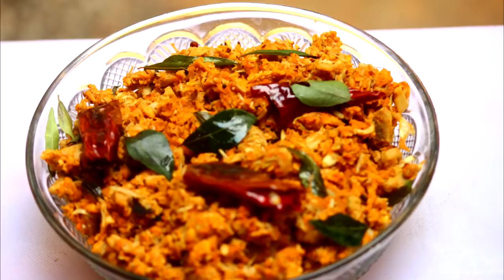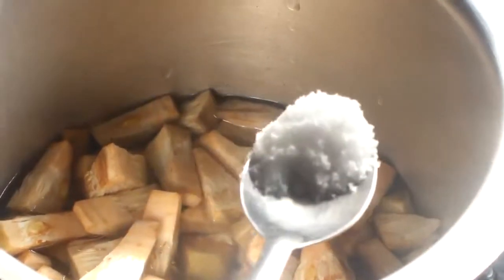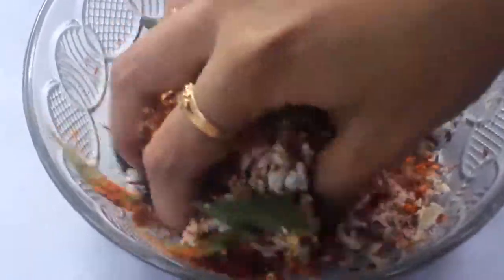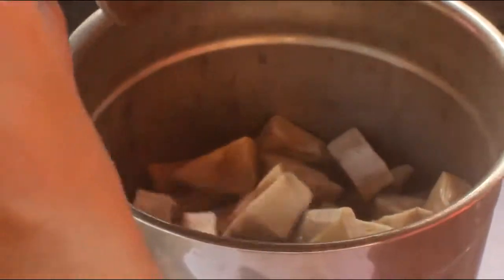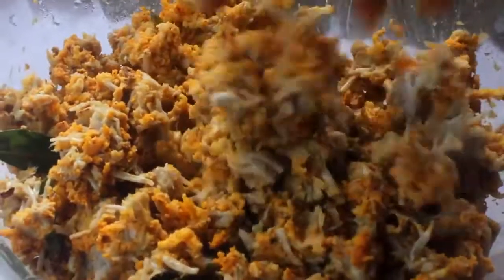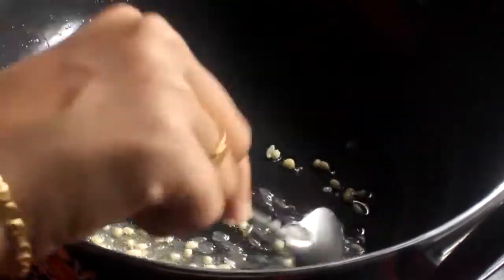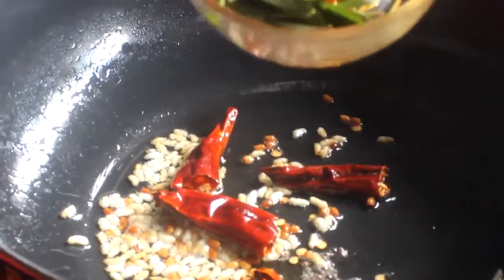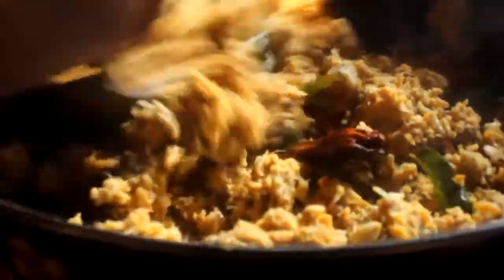പൊടിച്ചക്ക അഥവാ ഇടിച്ചക്ക തോരൻ || Idichakka Thoran